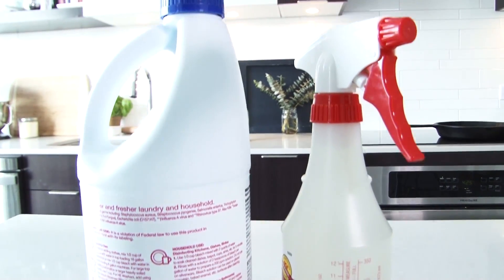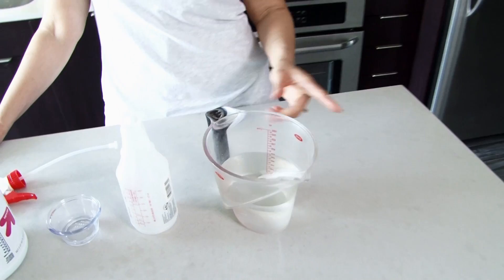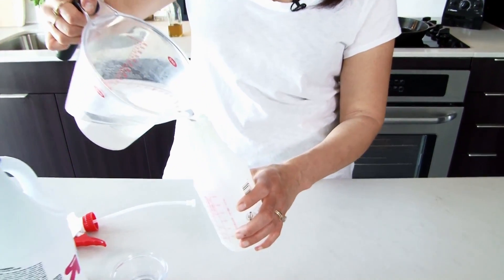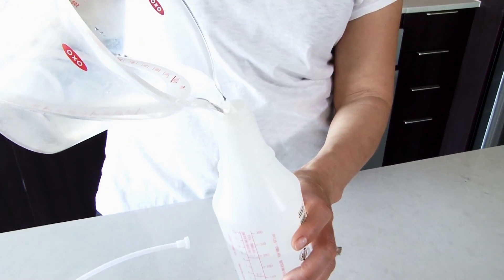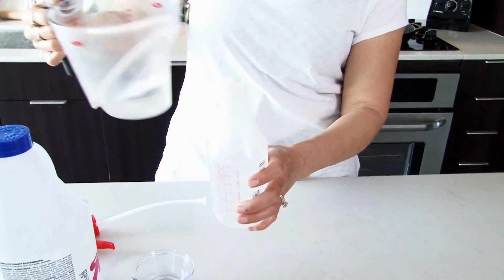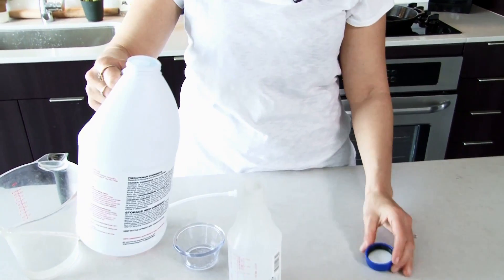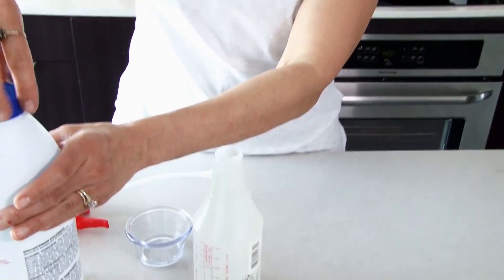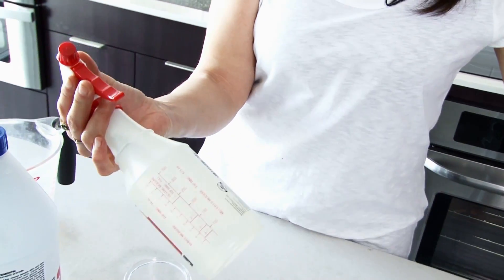DIY Bleach Cleaner | Exact Measurements in Description Box!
Keep a few bucks in your pocket and make your own bleach cleaner with items you probably already have at home!

What you'll need:

Standard-sized empty spray bottle, rinsed thoroughly
1/4 cup bleach (scented, if preferred)
2 teaspoons liquid LAUNDRY detergent
About 4 cups water
Funnel (optional)

CAUTION: Use caution when using bleach. When combined with some common household cleaners, it can create a toxic gas, which can be harmful or deadly.  We chose to use laundry detergent in this solution because it is formulated to work with bleach.

TIP:  I like to make sure I'm wearing white when I make this cleaner, just in case the bleach splashes on my clothes!

NOTE:  If you choose to use the scented bleach, please know that it is NOT a registered disinfectant.

DIRECTIONS:
If using, place funnel in the top of your empty spray bottle.  Pour in bleach and liquid laundry detergent.  Next, fill with water until it reaches about one inch from the top.  Screw lid on tightly and shake gently.  And don't forget to label your bottle!

The show is filmed and edited by Dynamic Reel Productions.